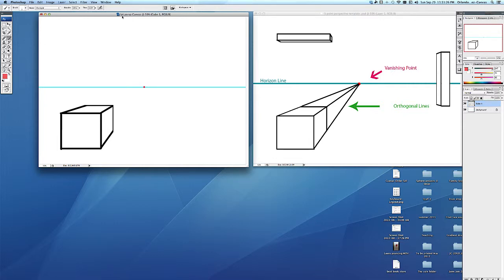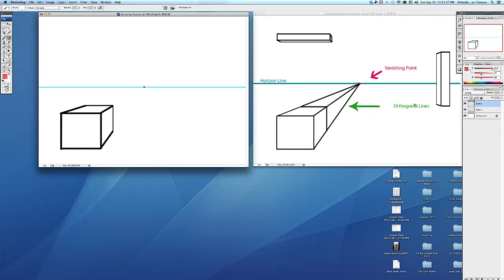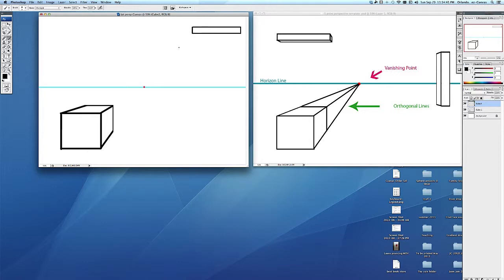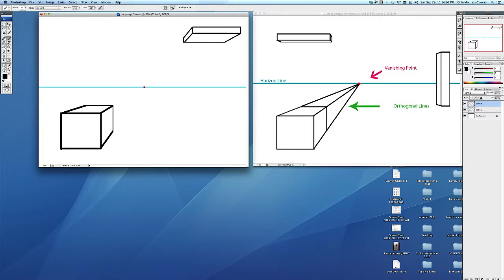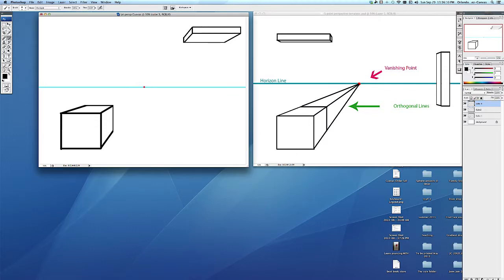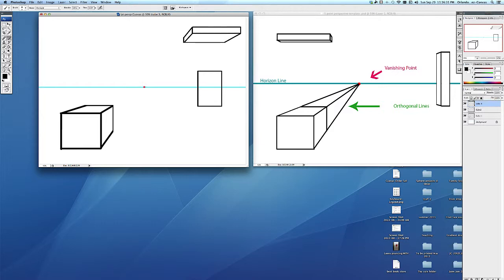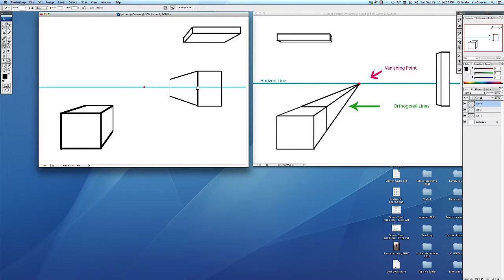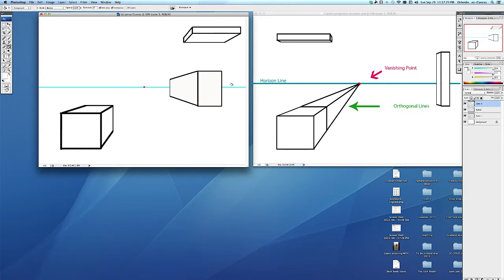One point pers pt 2 cubes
Basic instructions to create a simple cube below the horizon line using Photoshop